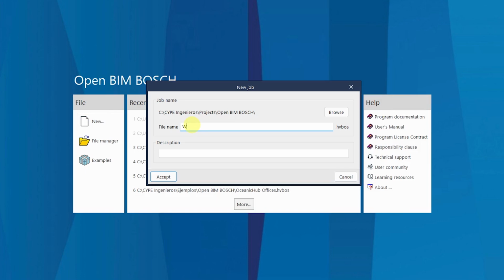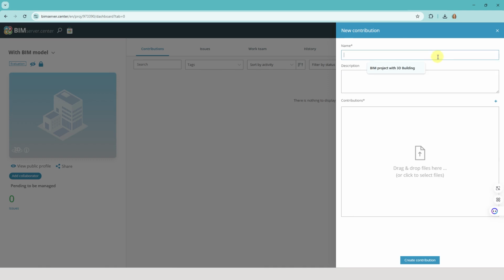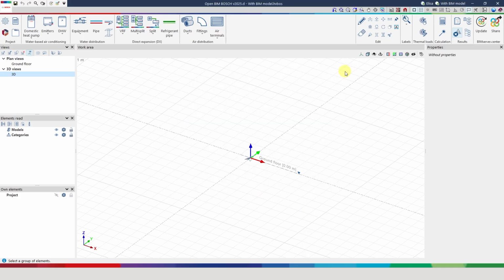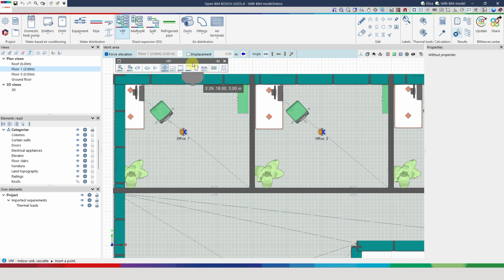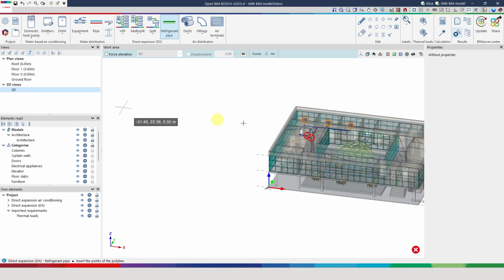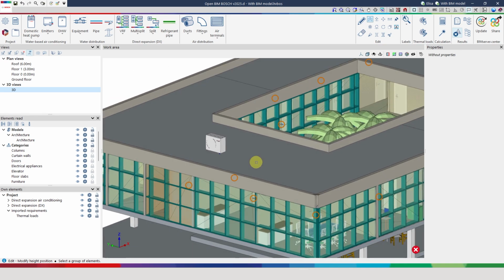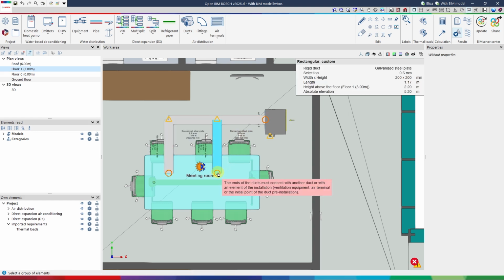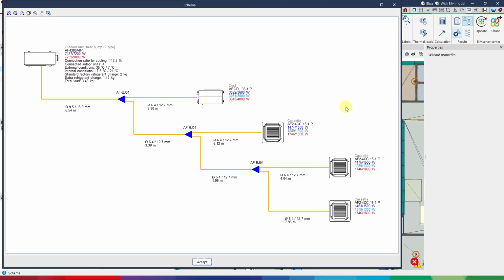TUTORIAL: Open BIM BOSCH - Project from 3D building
Learn how to import a 3D building in IFC format into a new file and design VRF air conditioning and ductwork systems step by step in BIM.